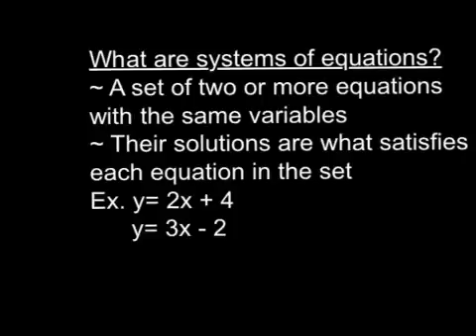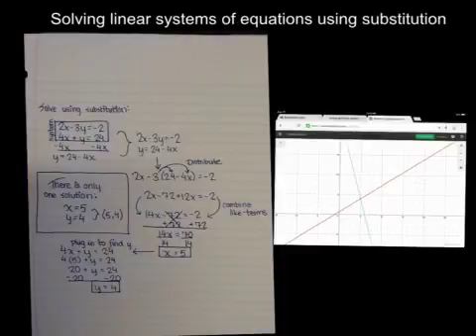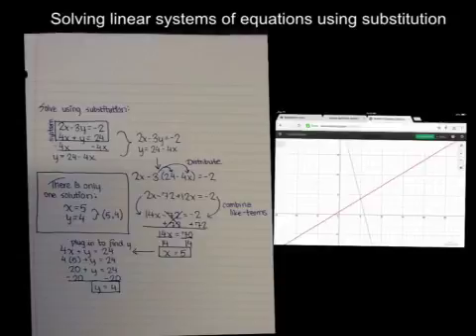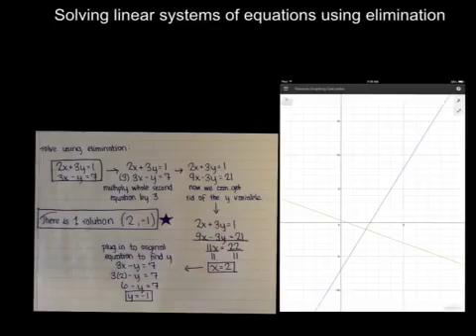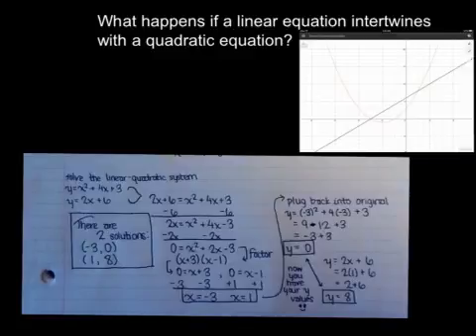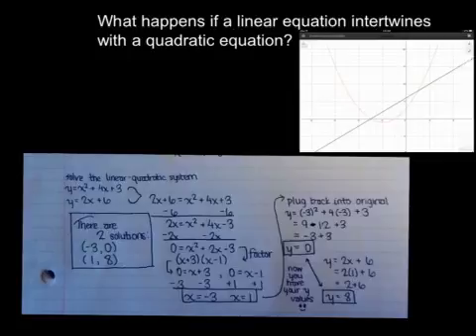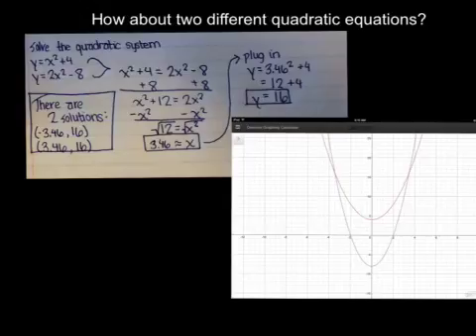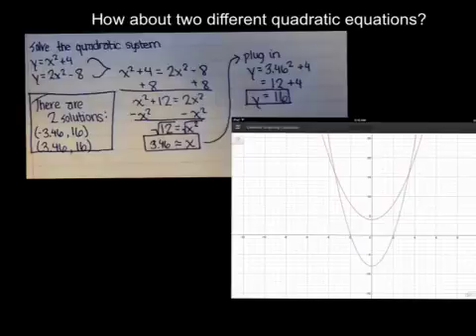Systems of Equations Explanation By Jasmine Chauhan and Thomas Galletta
Math Project 2nd Period